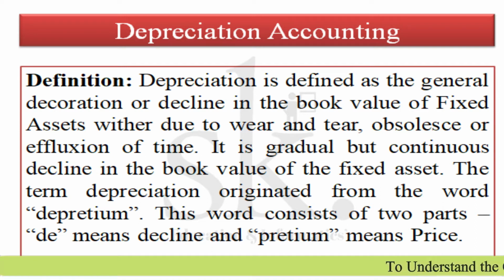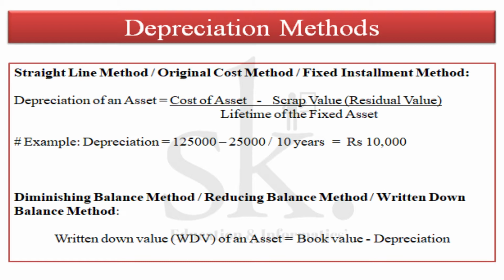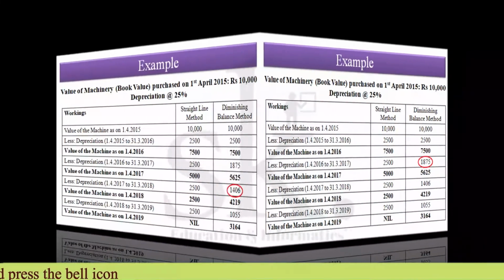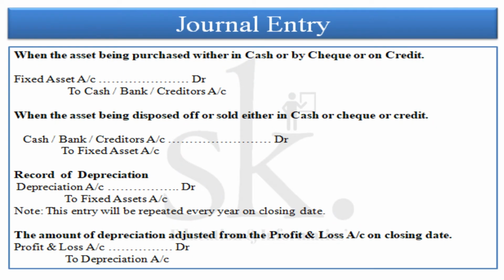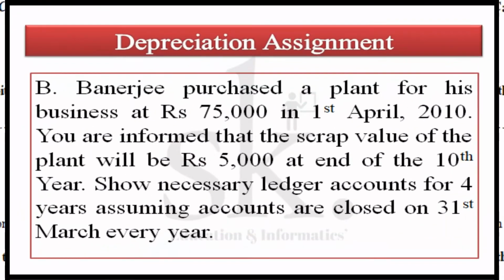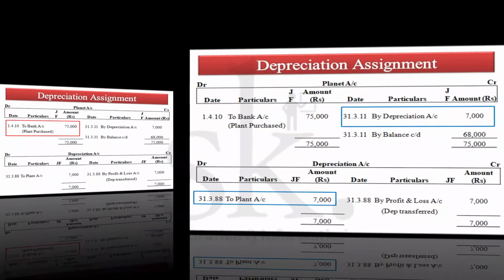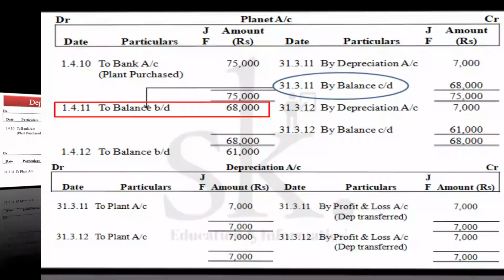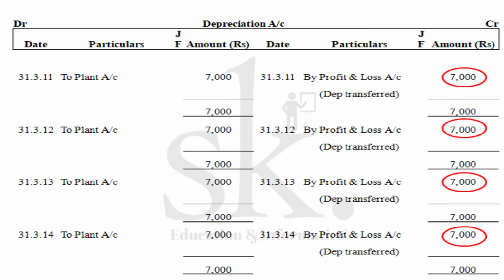Depreciation Accounting | Meaning | Methods | Journal | MAKAUT | CU | BBA | Class 11 | SK Eduinfo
1. What is Depreciation
2. Methods in Depreciation
3. Depreciation Journal
4. Solved example on Depreciation

2. E Book and Detailed Notes: Refer to the Face Book Page of the Channel.